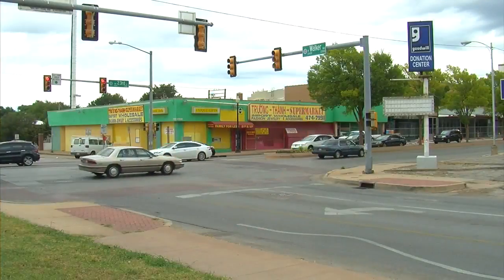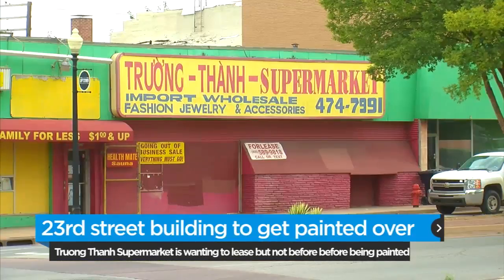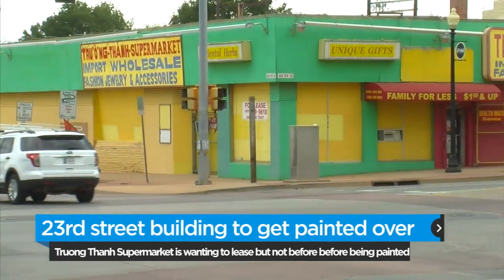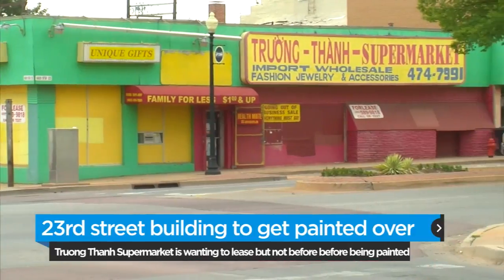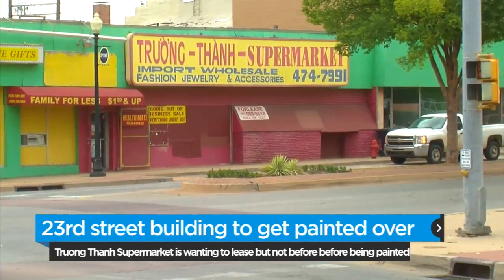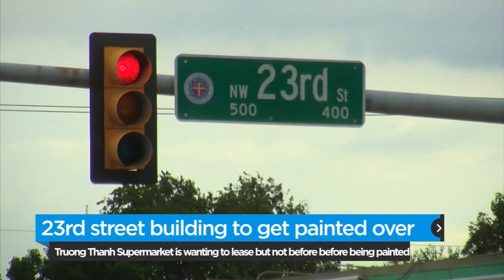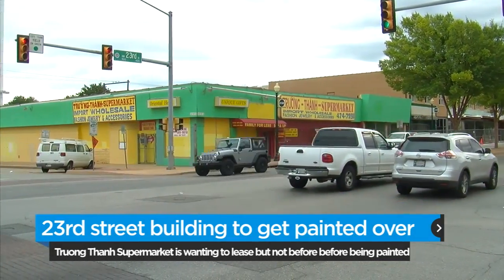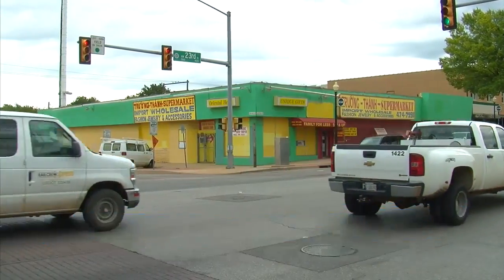23rd street market (BS) (2015-09-11)